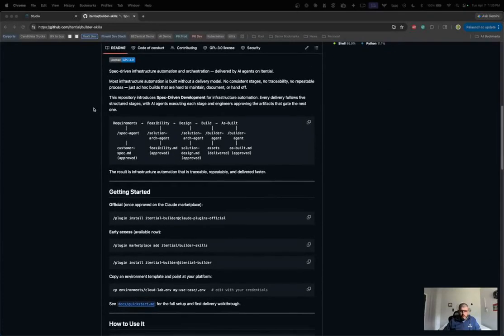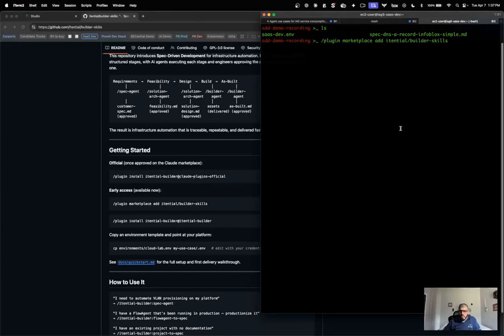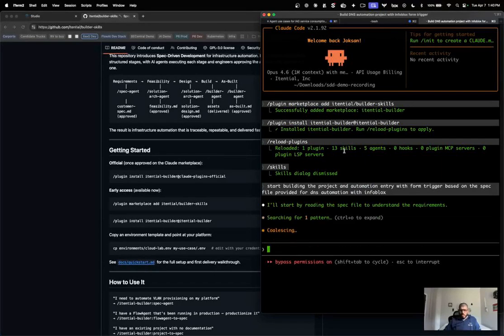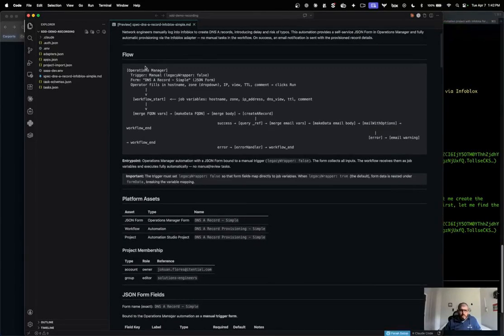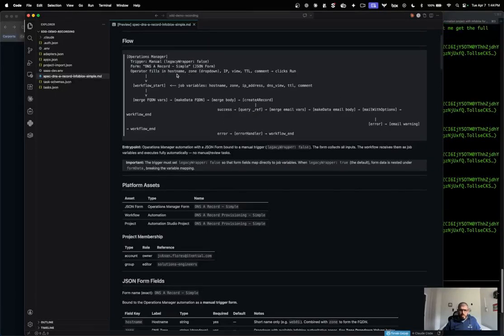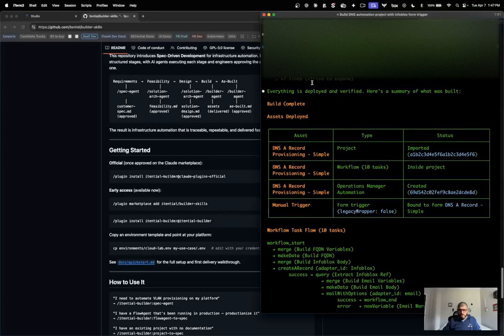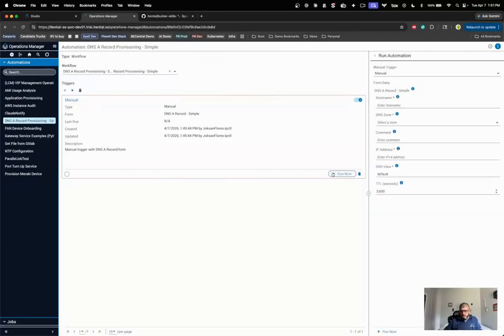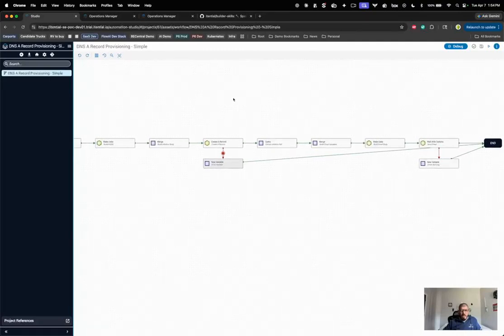DNS Workflow Automation Using Spec-Driven Development | Itential Builder Skills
Spec-driven network automation just got a lot more real. In this demo, you'll see how Itential Builder Skills – installed directly into Claude Code – can take a natural language spec file and build a complete, production-ready automation workflow in the Itential platform. No manual task-wiring. No stitching together adapters by hand. Just define what the automation needs to do, and let the agent handle the rest.

This walkthrough covers a simple but production-representative use case: DNS A record provisioning in Infoblox, triggered via an Operations Manager form. From bootstrapping the environment to a deployed workflow with 10 tasks, error handling, and an email notification – all built from a spec file in a single agent run.

In this video:
0:00 Introduction to Itential Builder Skills
0:54 What agentic Builder Skills enable: workflows, IAG, config templates, and more
1:44 Environment setup and Claude Code configuration
2:45 Installing Builder Skills into Claude Code
3:49 Skills, agents, and capabilities overview
4:30 Launching the spec-to-build agent run
5:50 How Claude Code authenticates and bootstraps the platform connection
6:29 Why simple, discrete specs are the right starting point
7:04 How to create and structure a spec file
8:18 Walking through the DNS A record provisioning spec
12:43 Reviewing the deployed workflow in the Itential platform
15:21 DNS A Record Provisioning project, live in platform
16:36 Running the Operations Manager form trigger end to end
18:07 What this means for automation engineers, and what's possible next

What is spec-driven development for network automation?
Instead of building workflow logic manually, you define what the automation needs to accomplish in a structured spec, written in natural language or markdown. Itential Builder Skills reads that spec, reasons over your platform environment, and builds the assets directly: workflows, forms, IAG services, Ansible playbooks, and more. It's AI reasoning connected to deterministic execution.